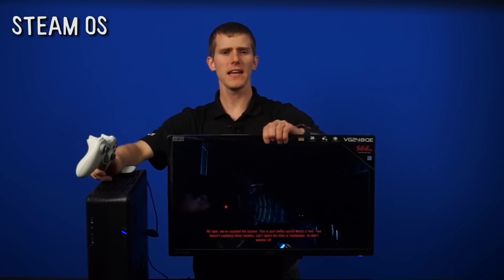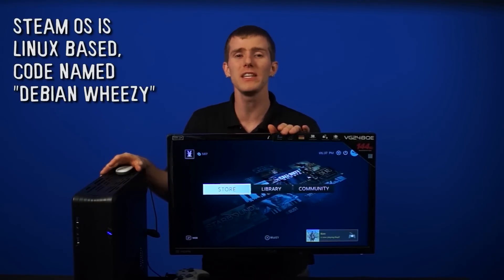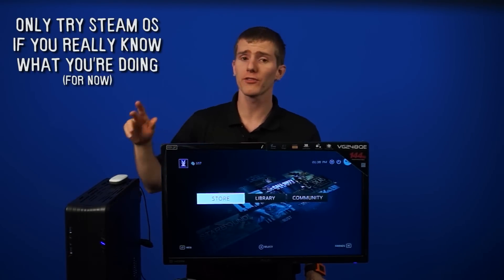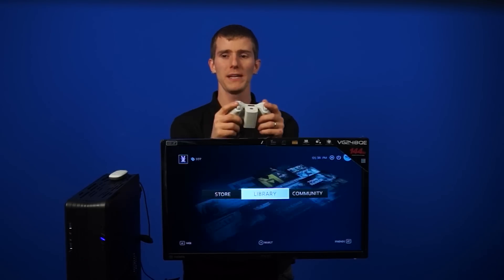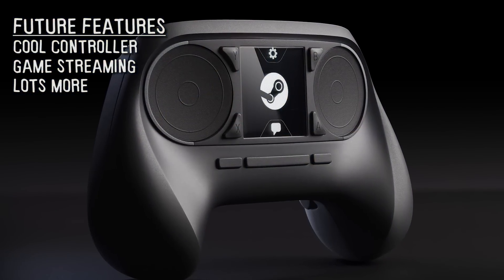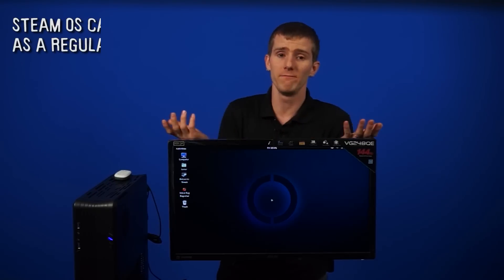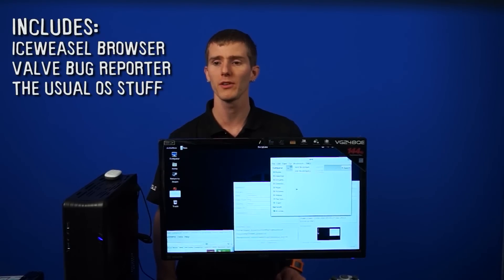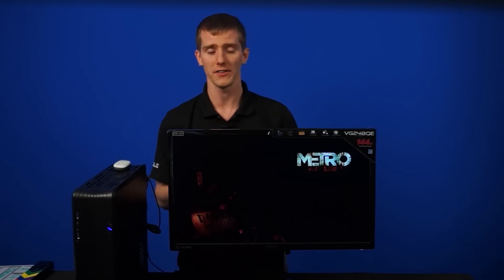What is SteamOS? Explained ft. Linus' Steam Machine - Tech Tips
This is a primer for SteamOS.  For those of you who aren't familiar this is a full Linux operating system that basically is designed to primarily run Steam as a full screen application.  BUT Valve aren't limiting you to any particular software and lets you unlock the full desktop potential if you so choose.